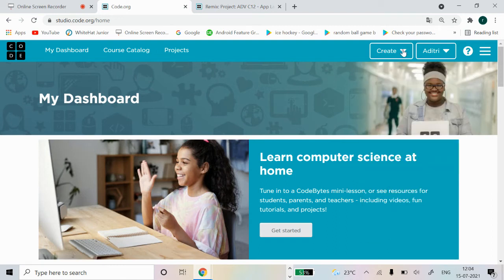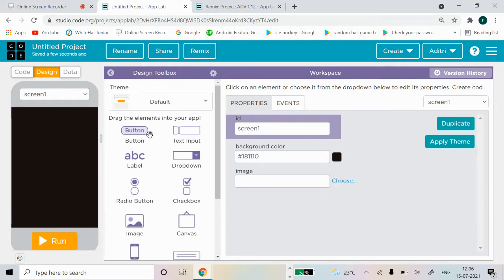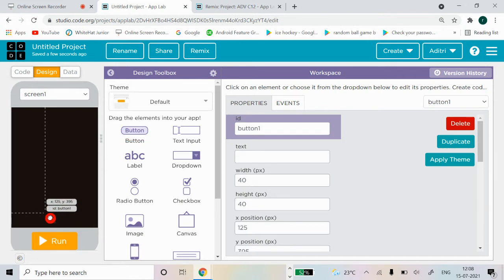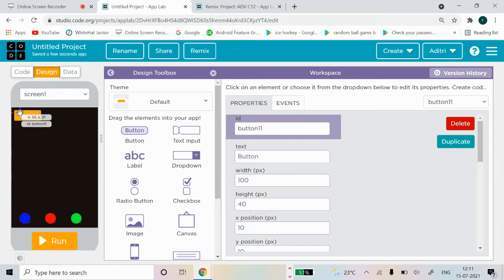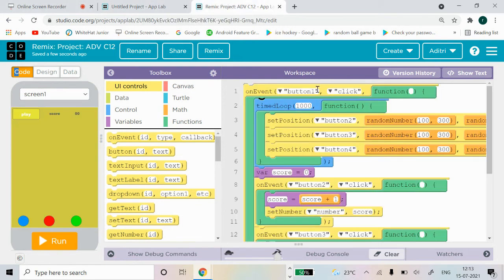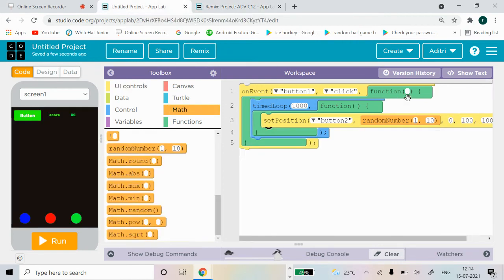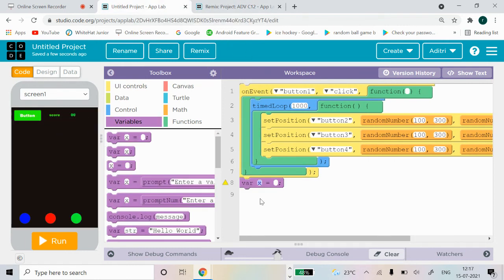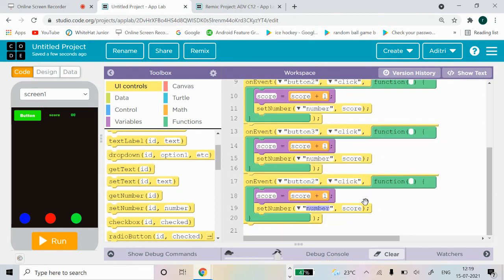random ball game in CODE org app lab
Hi, all In this video we are going to devlop a game called Random ball game you can refer to this link for any code information.